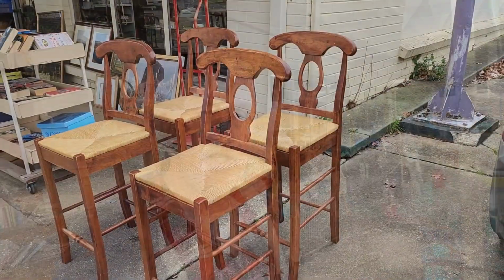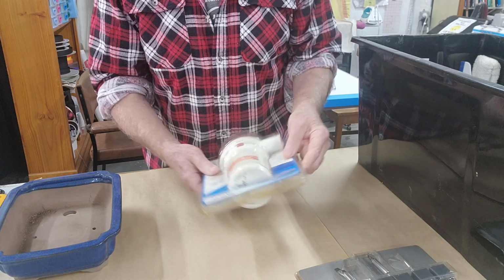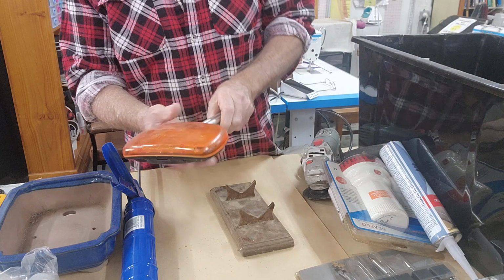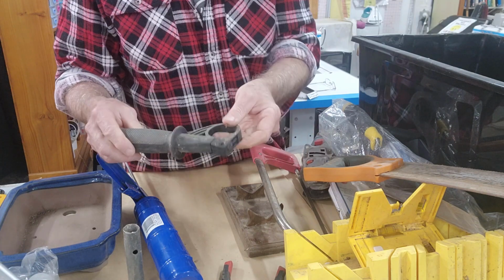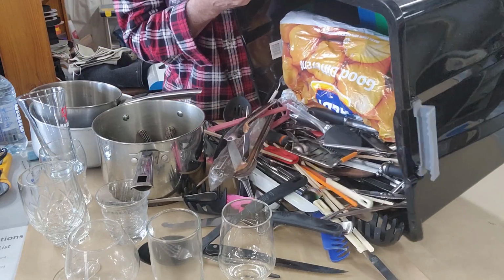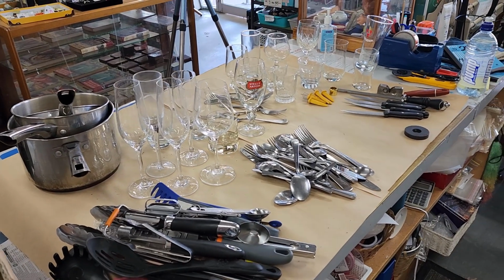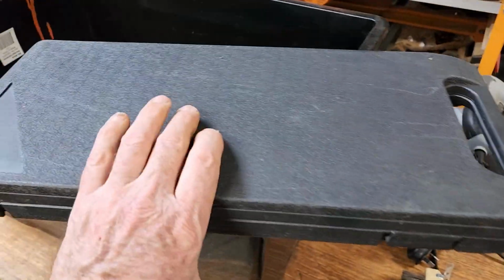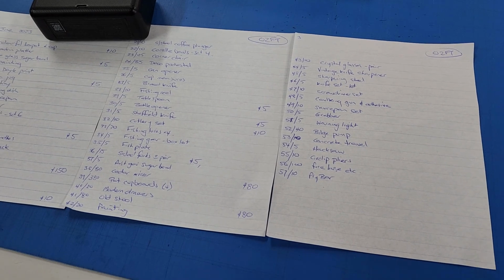Salvaging Antique Furniture & Sundries from an old Farm Site Part 3 - Sales & more Unboxing!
Part three of this adventure brings some good furniture sales and we unbox the last of the tubs from the first trip. Lot's of low-value tools and kitchen stuff - oh well, at least we've saved it from landfill!